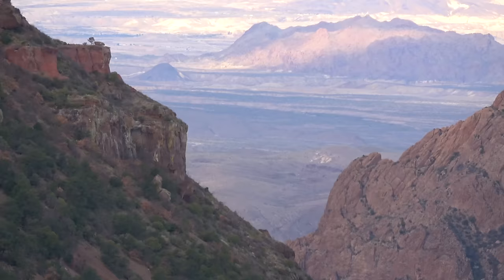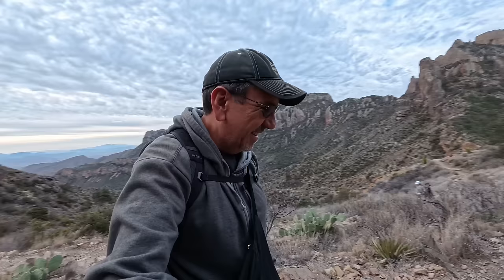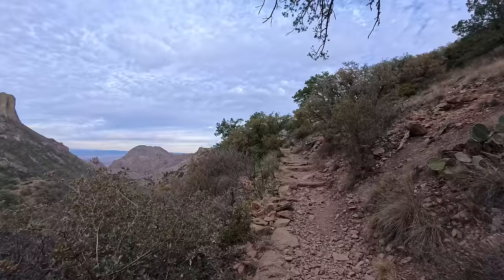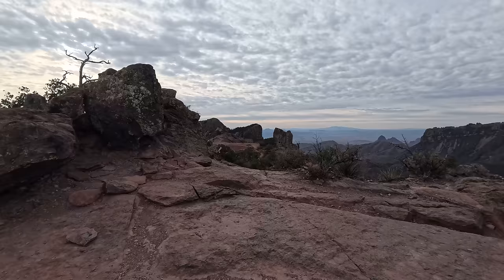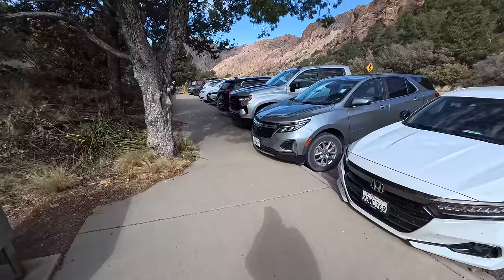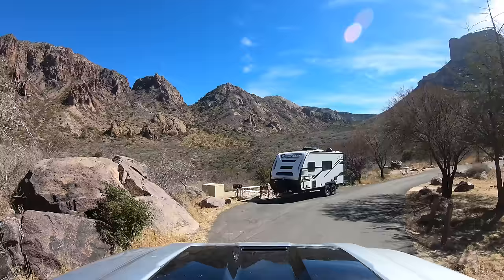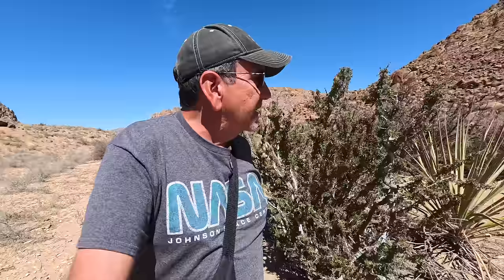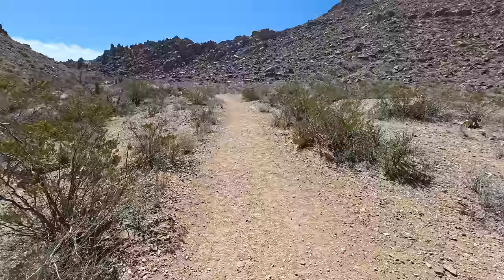Epic Hiking Adventures at Big Bend Park - S11E4.2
Join us on an epic hiking adventure at Big Bend. Explore the Lost Mine Trail with breathtaking views and challenging switchbacks. Also, and the Grape Vine Hill to the Balanced Rock. This episode is packed with excitement and natural beauty.

We travel towing a one of a kind Winnebago Micro Minnie 1720FB FLX

0:00 Introduction
0:40 Lost Mine Trail
7:20 Summit and Descent
12:28 Grapevine Hill Road to the Balanced Rock
23:32 We Need Full Hookups
26:07 A Town Called Terlingua
33:26 Epilogue